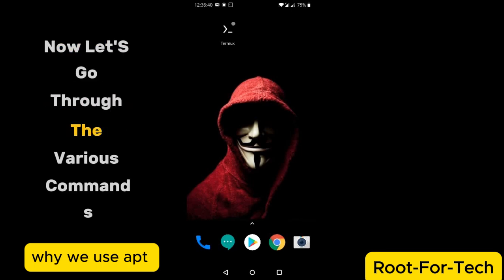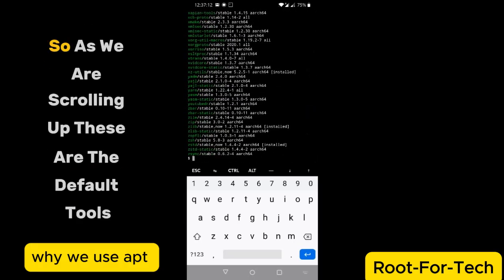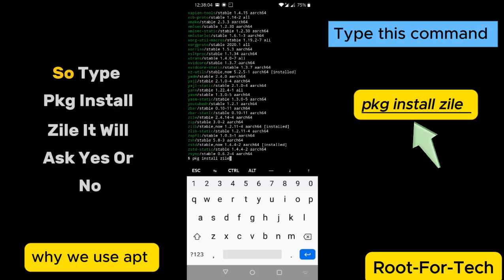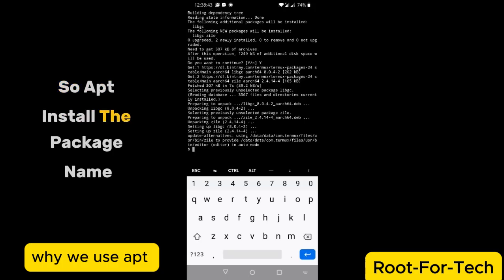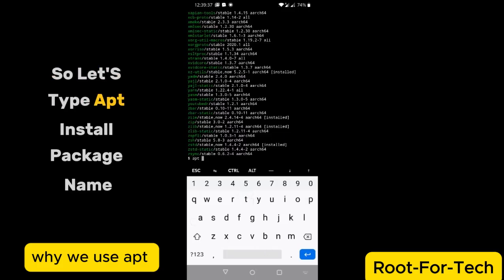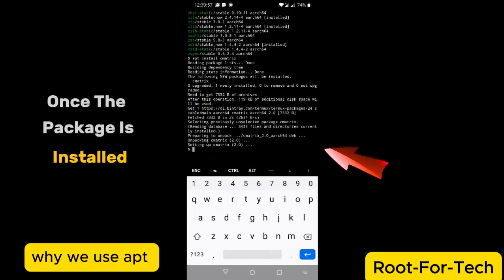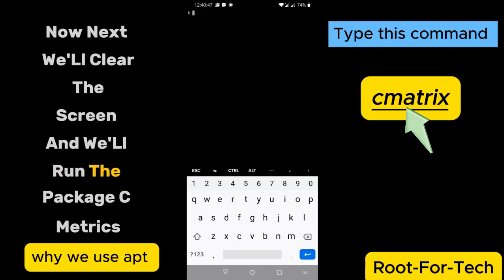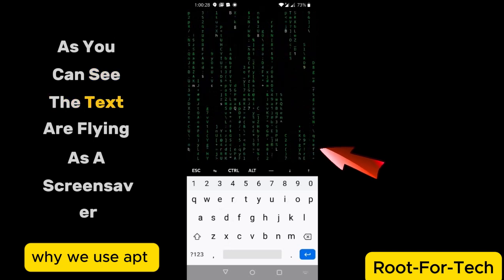apt vs pkg in Termux | Which One Should You Use?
📦 apt vs pkg in Termux | What's the Difference? | Learn Package Installation with Root-For-Tech

Confused between `apt` and `pkg` in Termux? 🤔
In this easy-to-follow tutorial from RootForTech, we break down the difference between the two commands and guide you step-by-step on how to install packages like **zile** and **Cmatrix** in Termux.

📌 What You'll Learn:

✅ The key differences between `apt` and `pkg`
✅ Installing packages using both commands
✅ How to verify package installation
✅ How to run Cmatrix in Termux after installation

Whether you're a beginner or just curious about Linux commands on Android, this tutorial will clear up your confusion and get you hands-on with real examples.